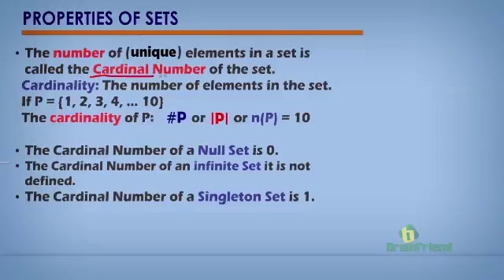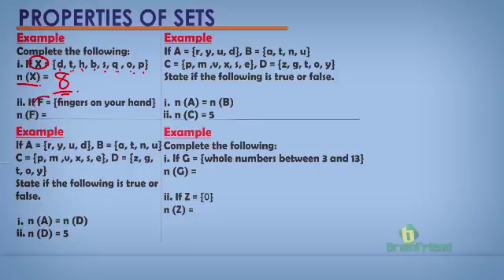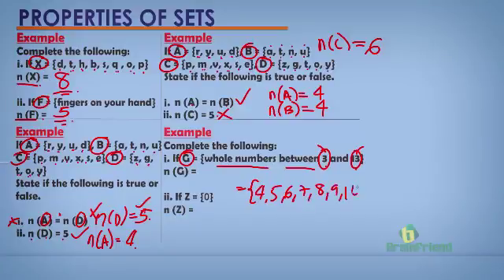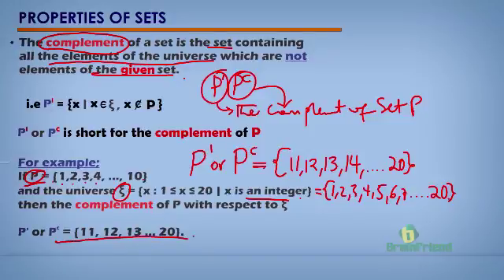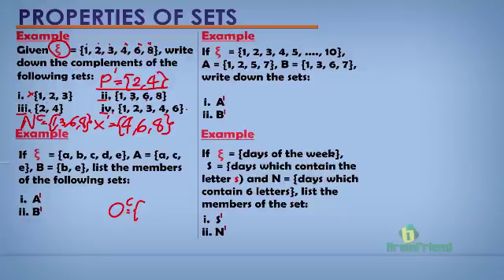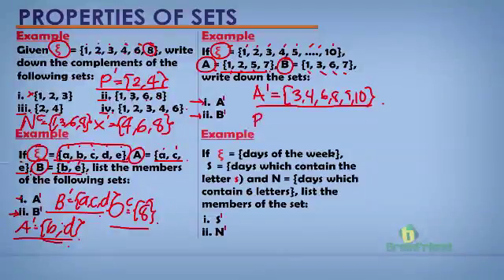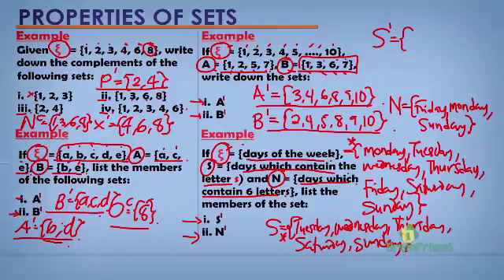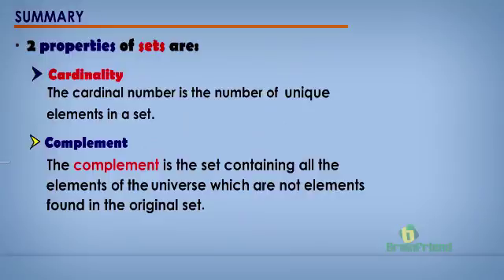Sets - Part 4 (Properties Of Sets)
Class: SSS1
Subject: Mathematics
Theme: Numbers and Numeration
Topic: Sets - Part 4 (Properties Of Sets)